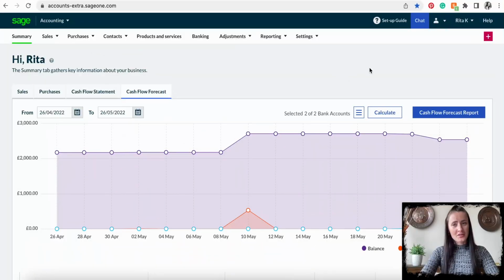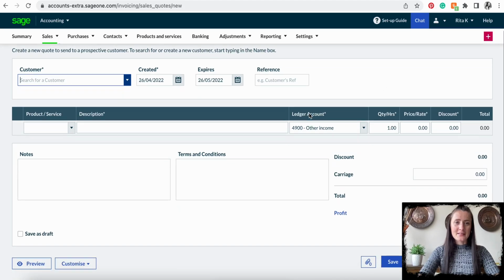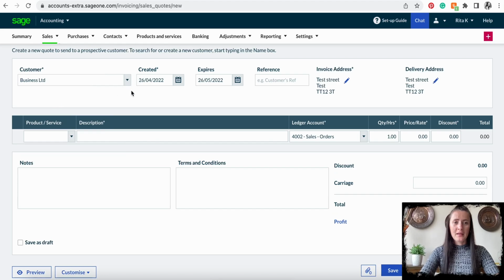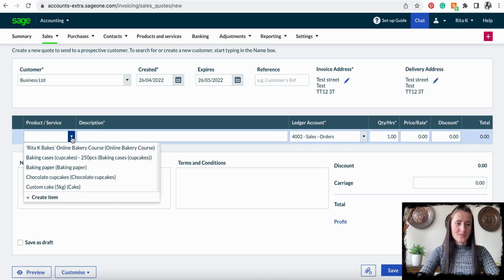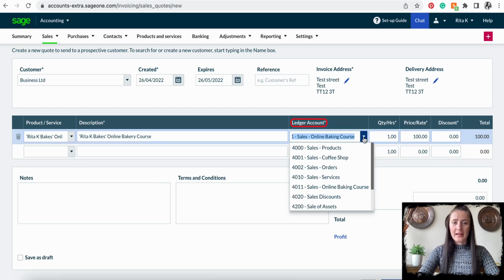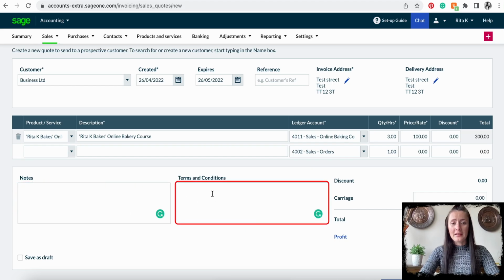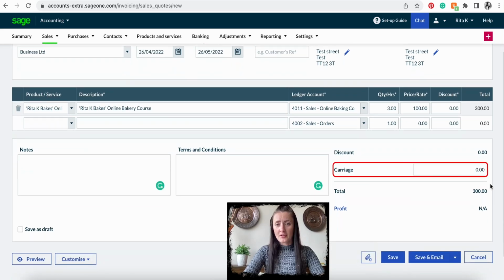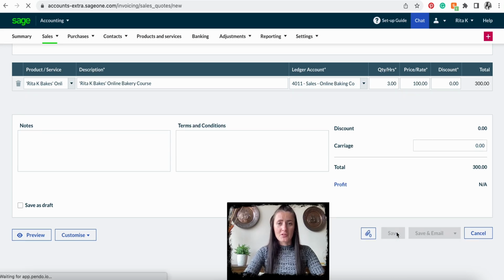How to create sales Quote on Sage Accounting?